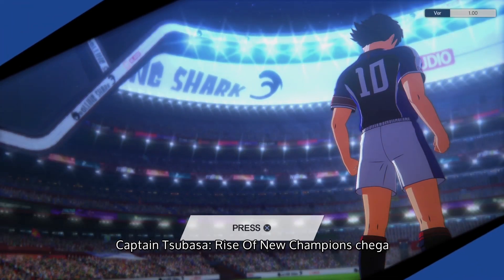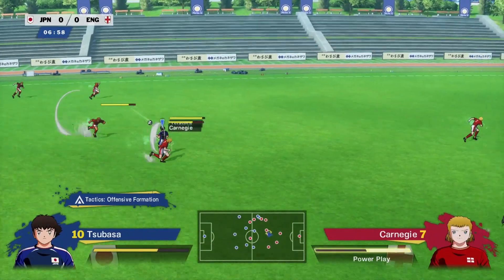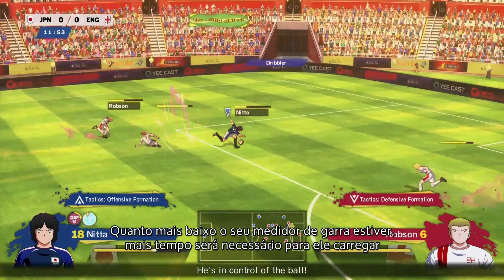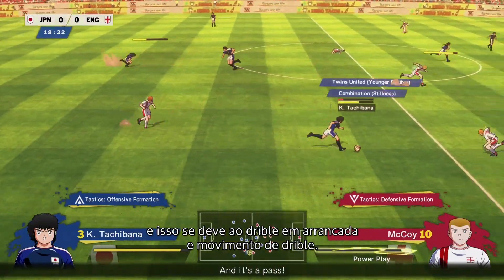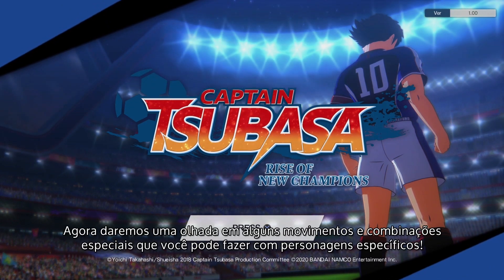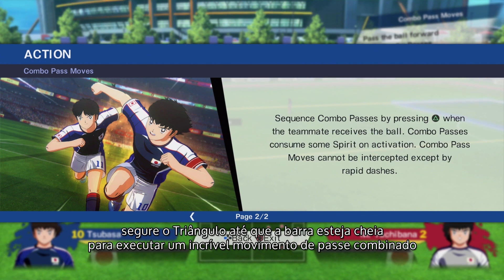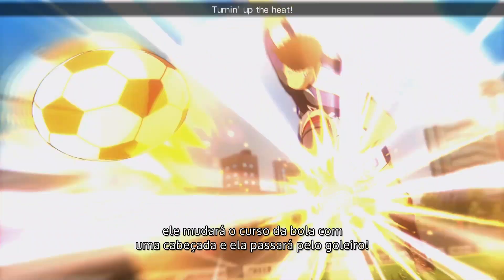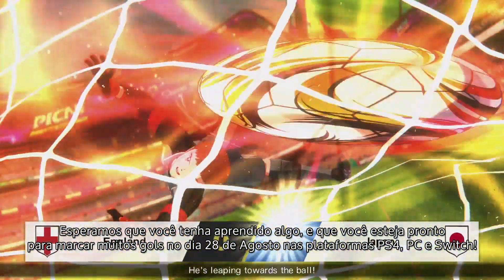Captain Tsubasa: Rise of New Champions - Tutorial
Aprenda os básicos de Captain Tsubasa: Rise of New Champions!